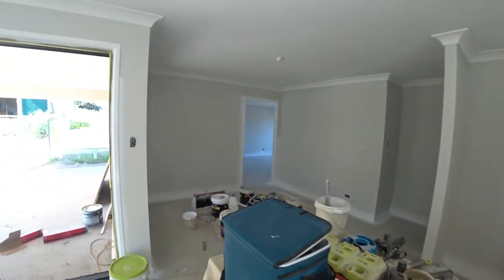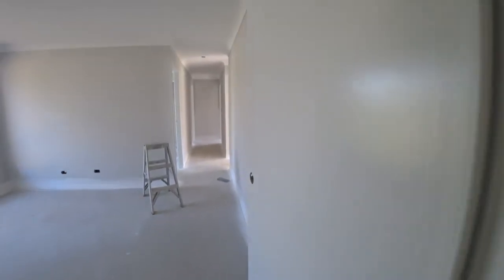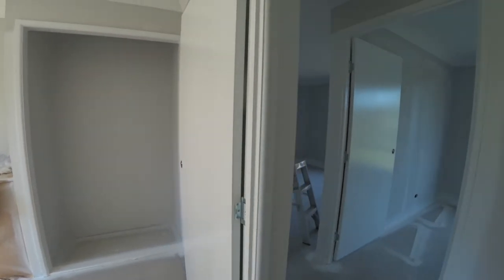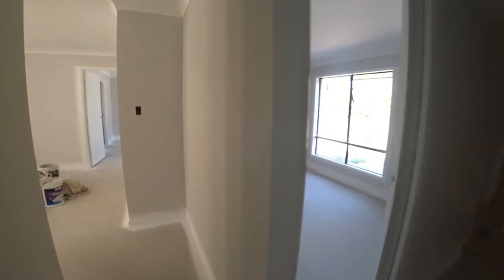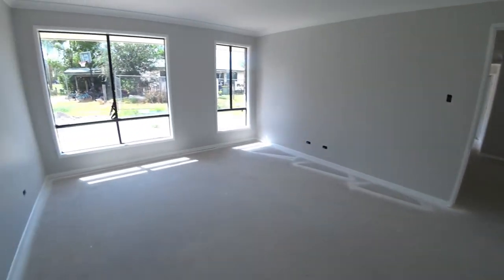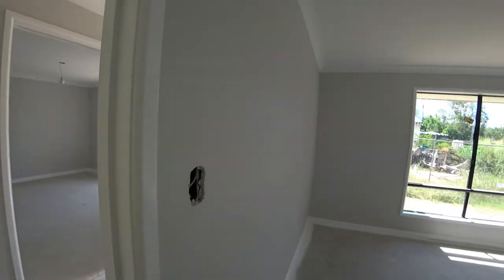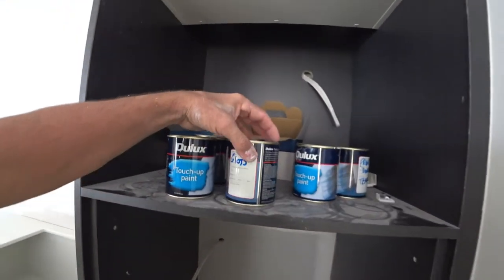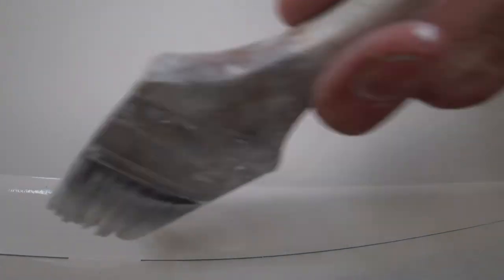Dulux Steriguard Water Based Enamel , is it better than the Aquanamel.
Dulux Steriguard Water Based Enamel , is it better than the Dulux Aquanamel. If so what is it better at ?
Last house I painted I used the Dulux Aquanamel and this week I'm using the Dulux Steriguard water-based Enamel . Its suppose to be for hospitals but can it be used on a normal domestic situation. I have found out a few things about this paint, some I like, some I don't.